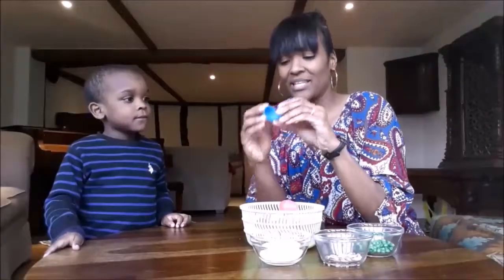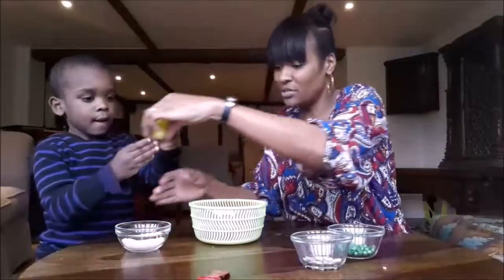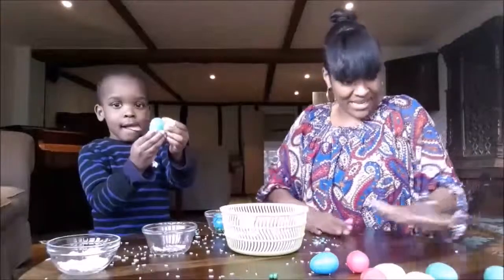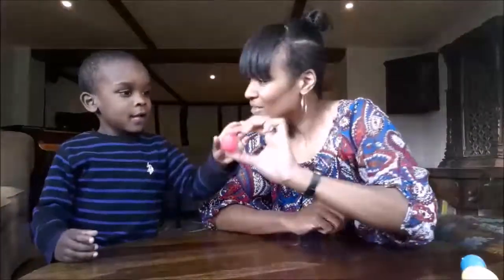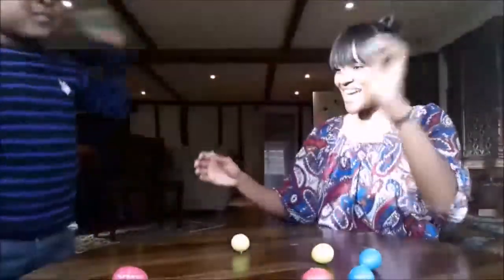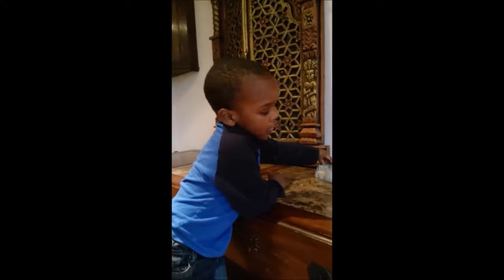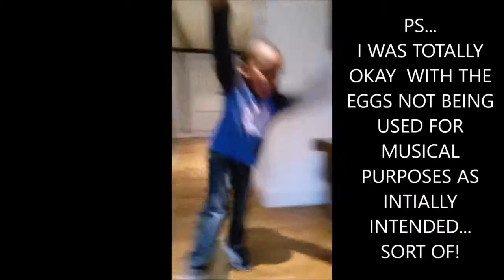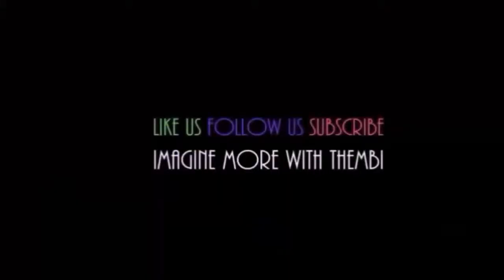DIY Egg Shakers| Shaker Egg Easter Craft | Craft Fail | Nailed it Failed It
Make this easy diy shaker egg with plastic easter eggs. Watch as this control freak mom struggles to allow her son to do it his way.